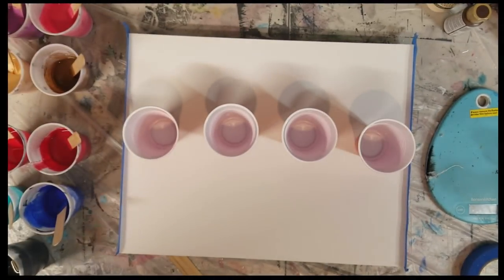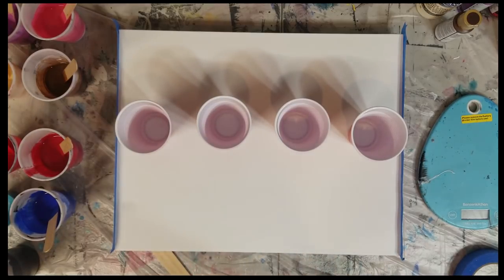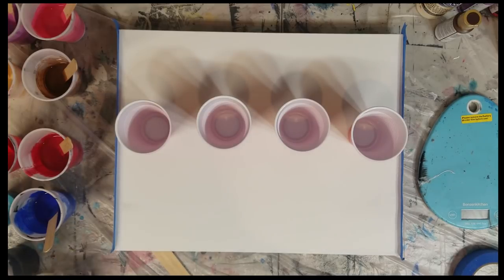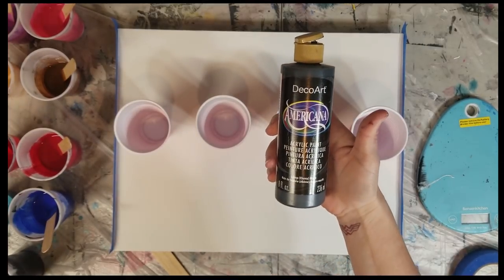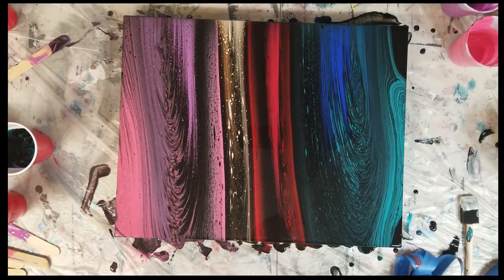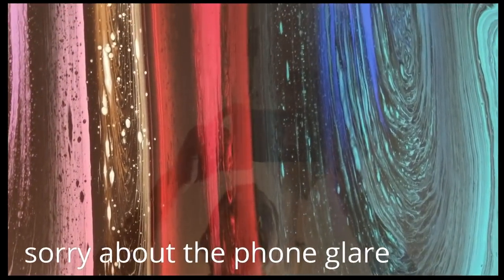Multicup Tree Ring Pour Part 1- Fluid Painting- DecoArt Products only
This is an Acrylic Dirty multi cup tree ring pour on a 14x18 stretched canvas. This is part 1, part 2 will be coming soon.

Colors are
DecoArt Americana Outdoor Living- Ladybug
DecoArt Americana
    Burnt Umber, Light Buttermilk, Ultramarine Blue, Brilliant Purple,
    Lamp Ebony Black
DecoArt Fluid Acrylics- Primary Magenta, Cobalt Teal Hue
DecoArt Stylin- Fuschia

3/1 Ratio pouring medium/pigment

guided_by_faith_designs